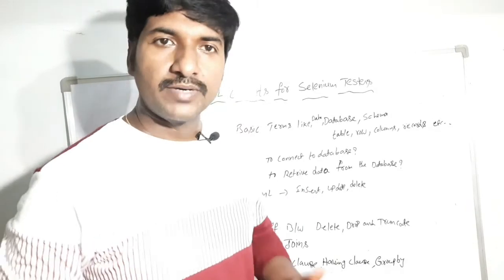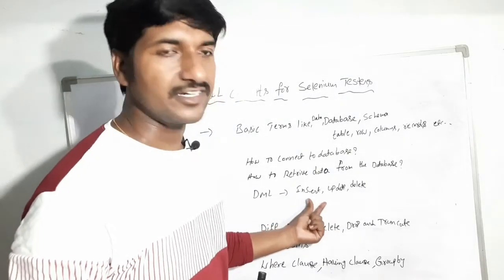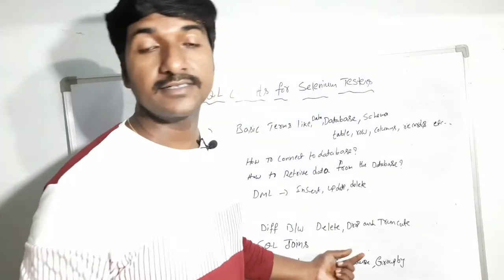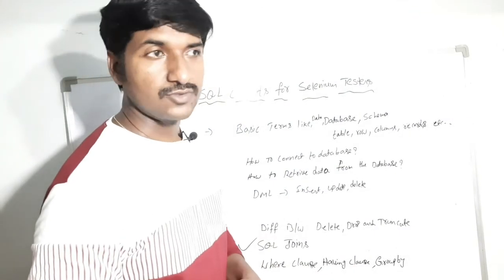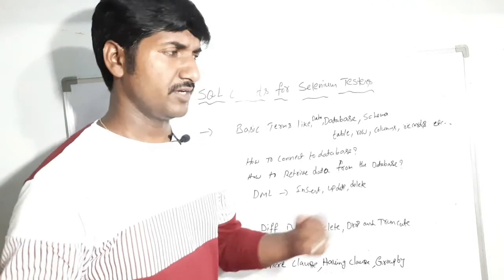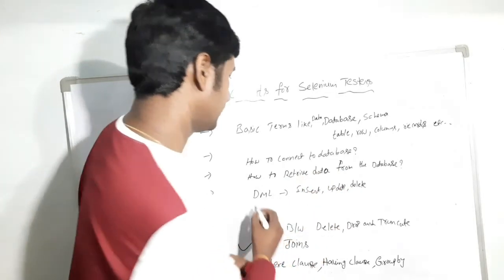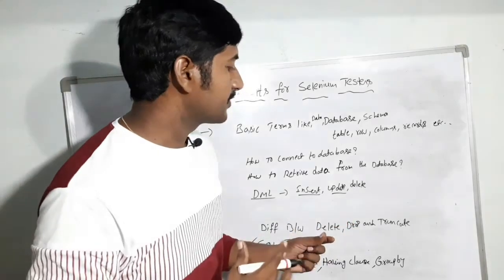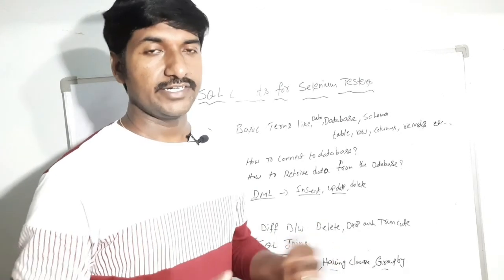SQL Concepts for selenium automation Tester | what are the SQL skills required for software Testing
Hi Friends!!! welcome to @byluckysir . In this video you will know what are the SQL Concepts required for selenium automation Testing engineer. SQL is one of famous Query language. SQL is used to store , manipulate and retrieve the data in database.